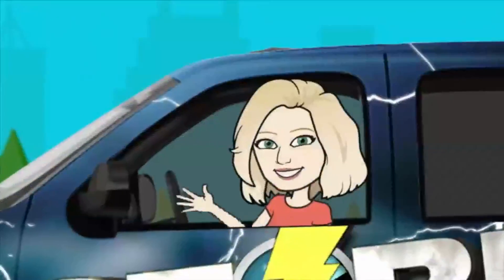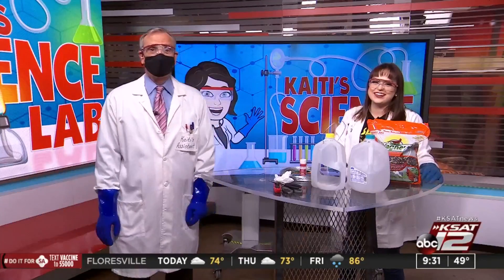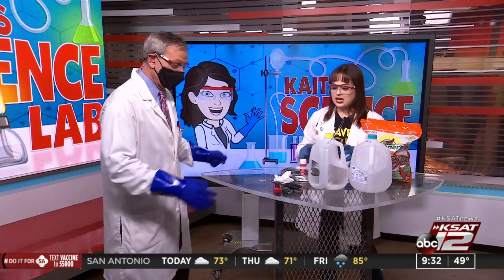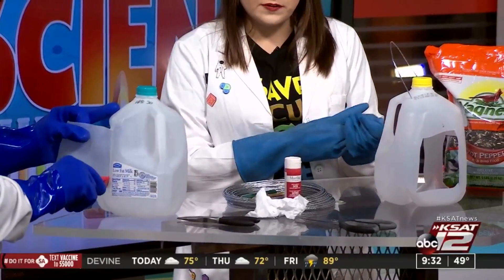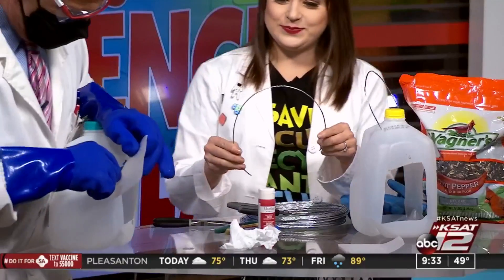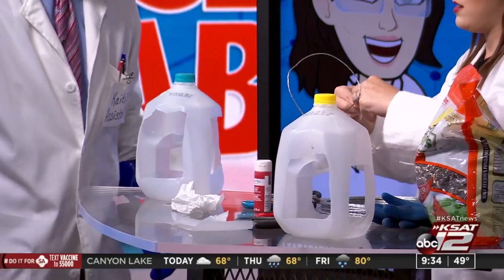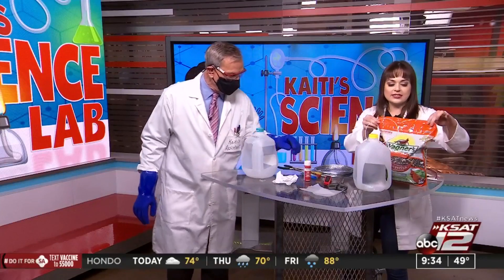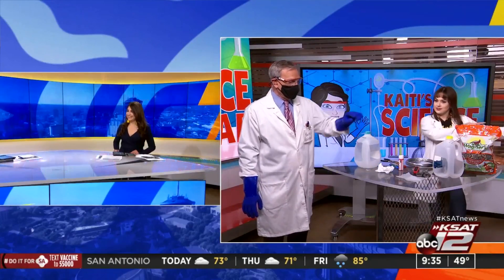KSAT Kids Home Science: Milk jug bird feeders